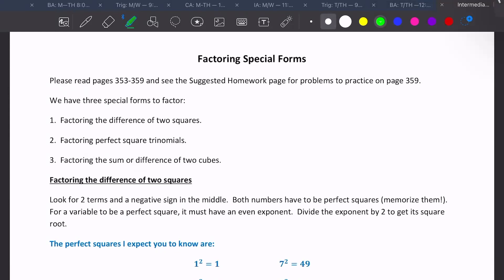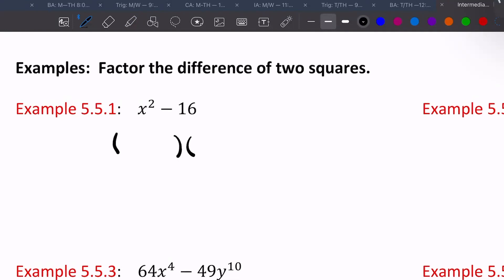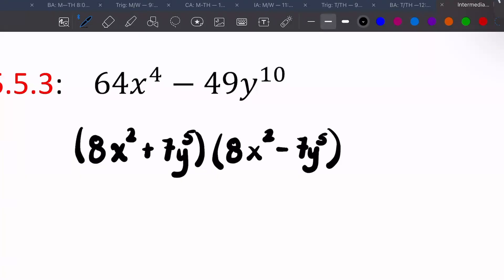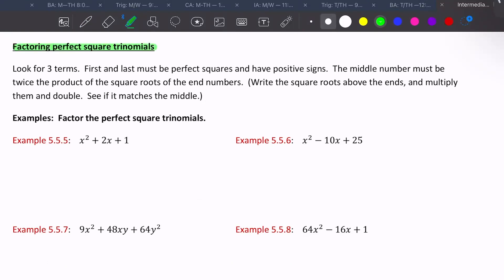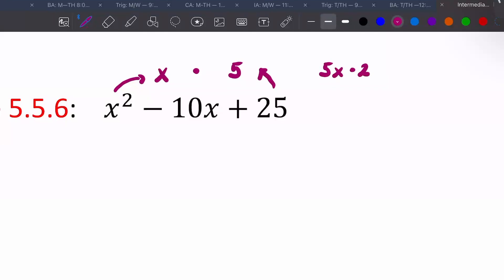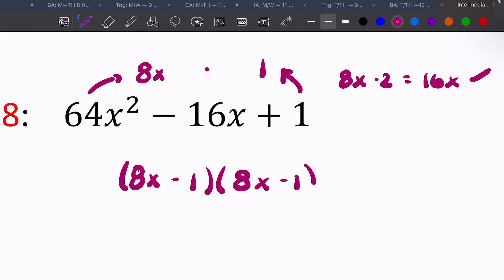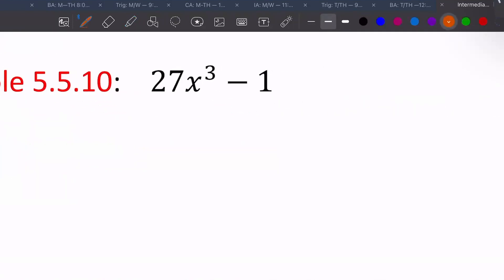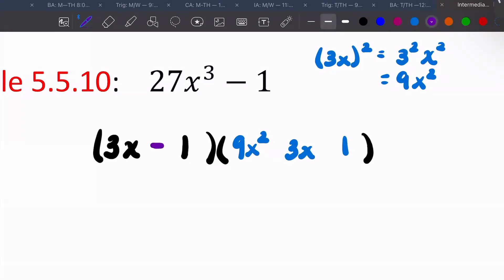IA Section 6 4 Online Lecture